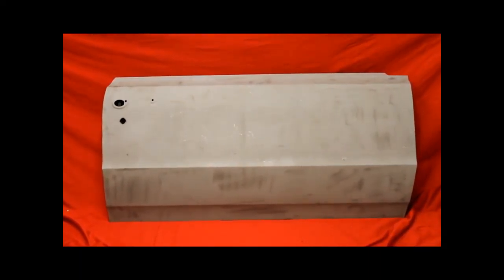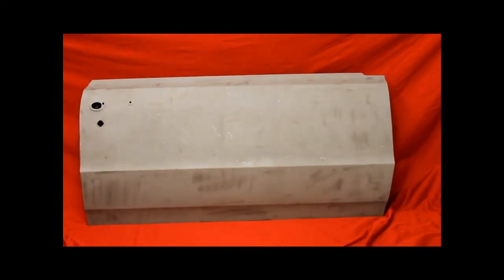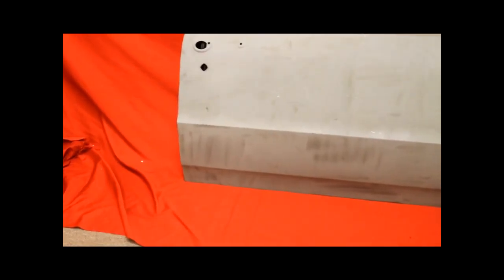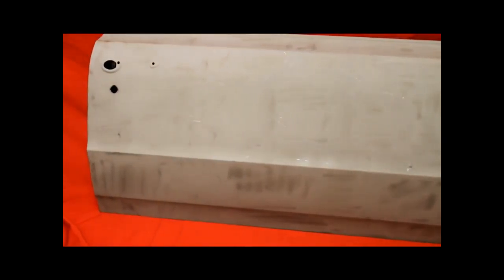1964 GTO Door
1964 GTO Door

100% perfect rating on eBay.  A+ BBB rating.